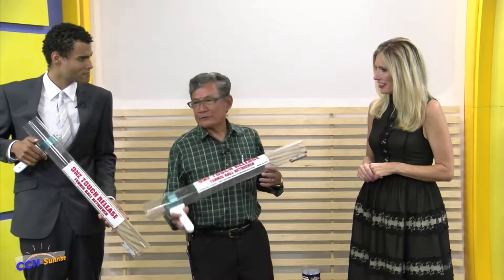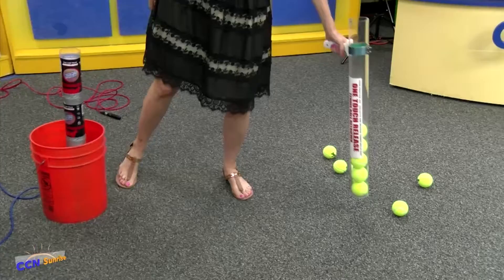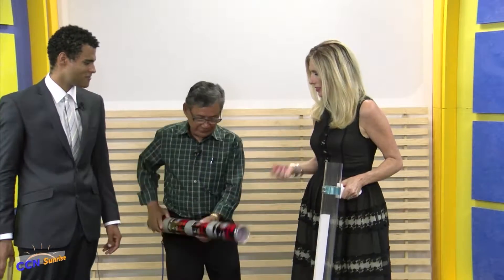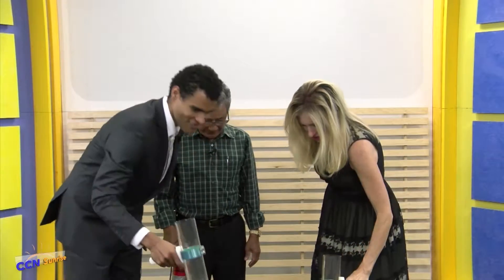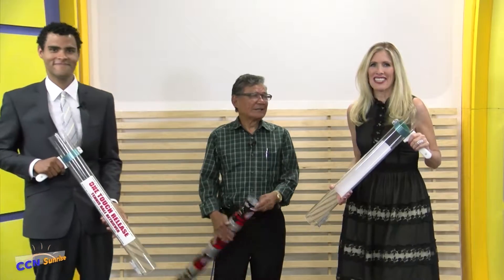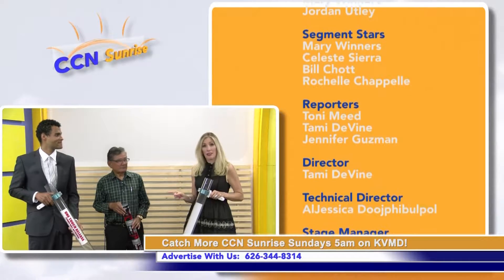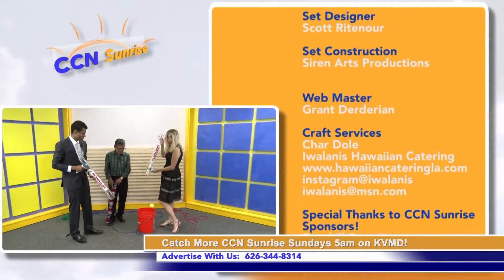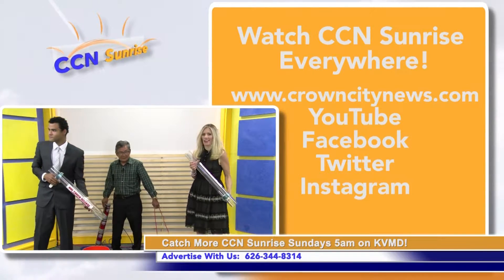CCN Sunrise Spotlight - Boost Your Tennis Game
Jose Vergara, inventor of One Touch Release Tennis Ball Retriever, shows us how you can keep your tennis game moving.